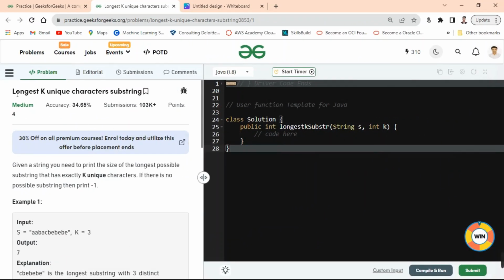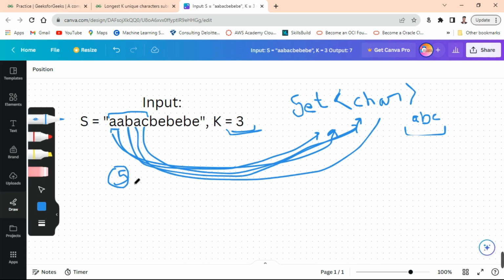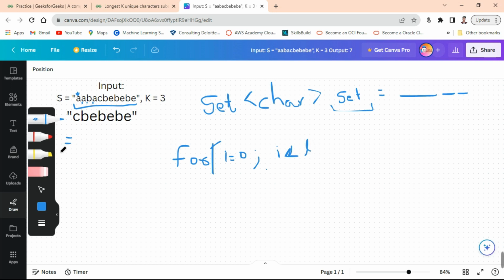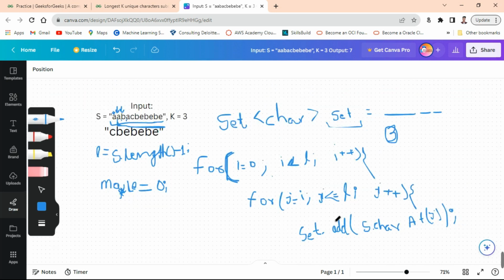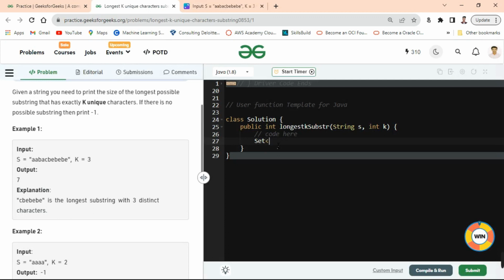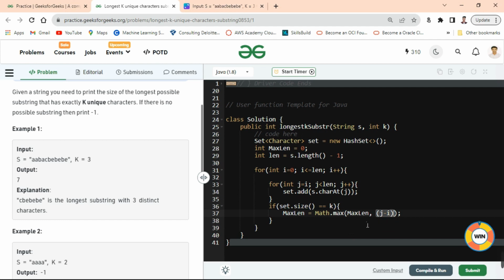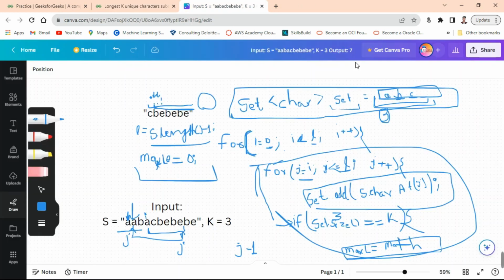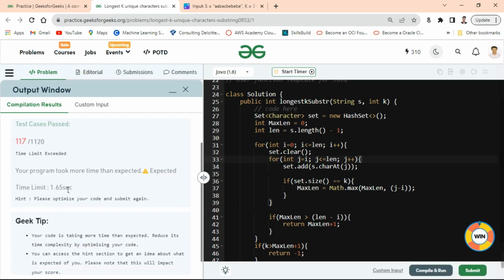Longest K unique characters substring | JAVA | GFG POTD | Java Solution | Apna Coding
Friends This solution it will be TLE, but your concept it will be clear trust me because I am giving best. Thank you
Hello Friends, I love coding. That's why I have created this channel for our improvment Coding skill. If you have better solution so definatly share with us.
I want ask a question. What should be improvment is required and other you can suggest me. Thank you.
Hello
Catalan numbers
15 Aug
August 15th
JAVA programming
JAVA tutorial
GFG POTD
GeeksforGeeks
Problem of the Day
Coding challenge
Algorithm
Data structures
Dynamic programming
Mathematical sequences
Number theory
JAVA solutions
Coding interview
Competitive programming
Computer science
Programming problems
Code explanation
Code walkthrough
Code tutorial
Software development
Computer programming
JAVA coding
Coding practice
Technical interview
Software engineering
Computer algorithms
Problem-solving
JAVA development
Code optimization
Code analysis
Code review
JAVA algorithms
GFG solutions
Programming languages
JAVA coding challenge
JAVA problem-solving
GFG tutorial
GFG explanation
Coding solutions
JAVA programming challenge
JAVA coding interview
Algorithm explanation
Algorithm tutorial
Coding examples
JAVA data structures
Programming tutorial
Computer science tutorial
Computer programming tutorial
Code walkthrough JAVA
Coding problems with solutions
Problem-solving tutorial
GFG coding challenge
GFG coding solutions
GFG POTD solution
Code implementation
Code demonstration
Code explanation JAVA
Algorithm walkthrough
GFG problem-solving
JAVA coding practice
GFG coding interview
Code optimization JAVA
Data structures tutorial
Algorithm analysis
Problem-solving examples
JAVA coding tutorial for beginners
Coding interview tips
Competitive coding tutorial
GFG coding examples
GFG algorithm tutorial
Code analysis JAVA
Code review JAVA
Software development tutorial
Problem-solving techniques
Coding interview examples
GFG coding practice
Algorithmic thinking
Code walkthrough examples
GFG problem-solving tutorial
GFG coding interview preparation
JAVA programming tips
Competitive programming examples
GFG coding tutorial
Code demonstration JAVA
Coding interview strategies
JAVA coding interview examples
GFG coding interview tips
GFG coding interview examples